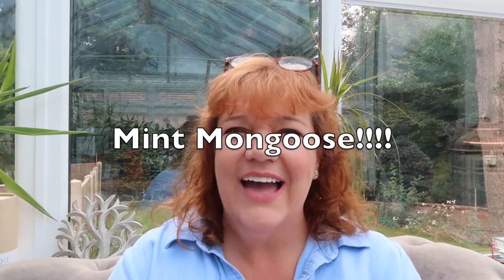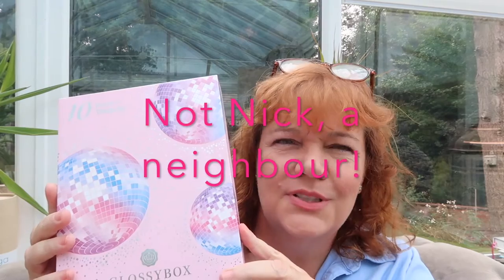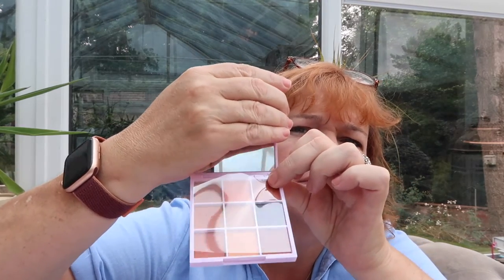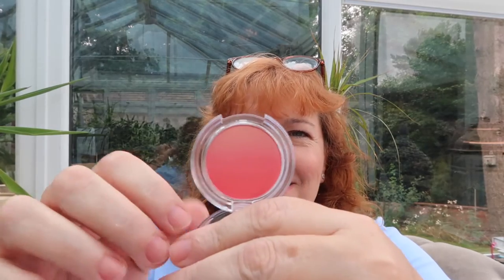Mint Mongoose and Glossy Box, both fun to open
Hi Guys, another found video from august!  Mint Mongoose and Glossy Box goodies love fawn xxx

Subscription Boxes:

Lemonade Box : £20.00
Bookishly : £13.00
Lookiero : £10 styling fee refunded if you buy something.
Stitchfix :  £10 styling fee refunded if you buy something.
Cohorted : £39.99 monthly
Scentful : £13.95 Monthly
RowanBerry Box : £20.00